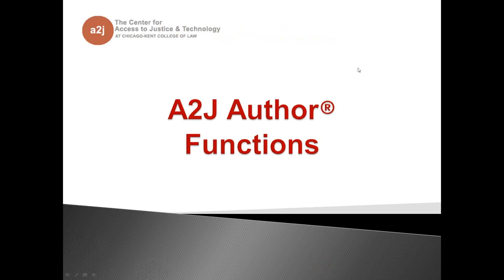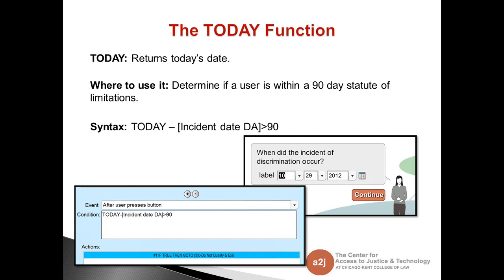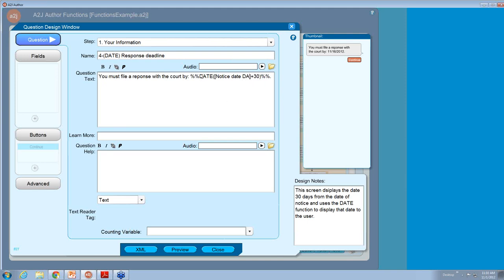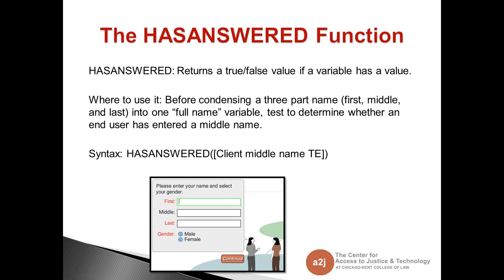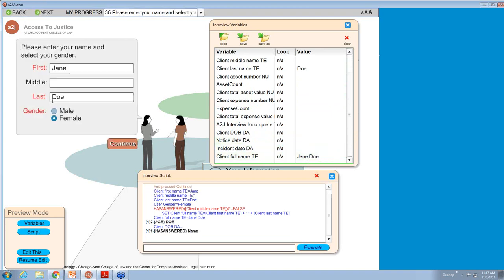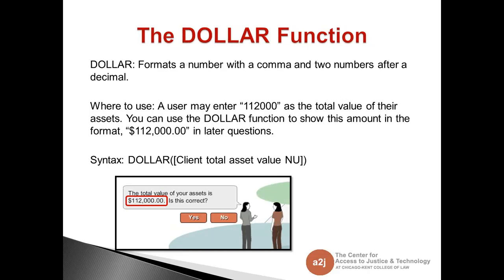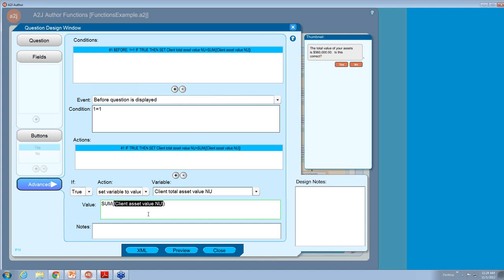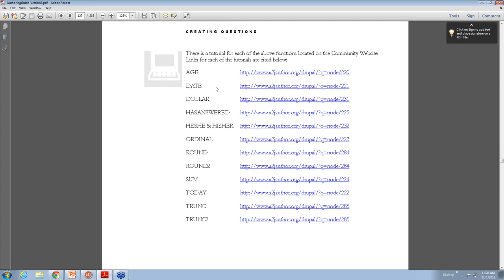A2J Author® New User Workshop -- Functions (November 2012)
This new user training covers seven functions that help new authors customize their A2J Guided Interviews®.